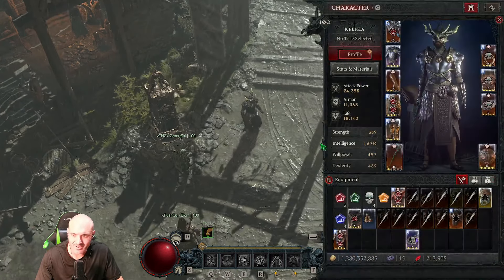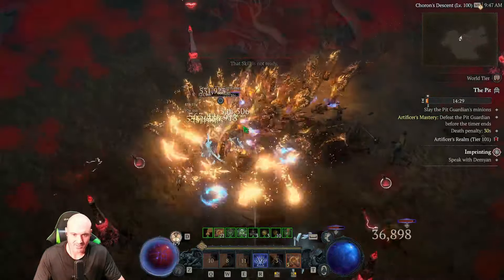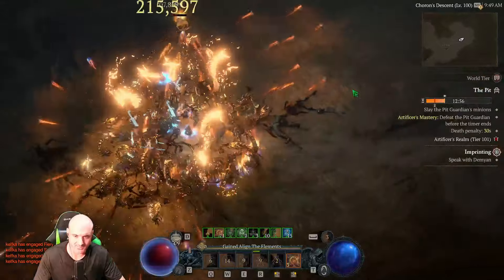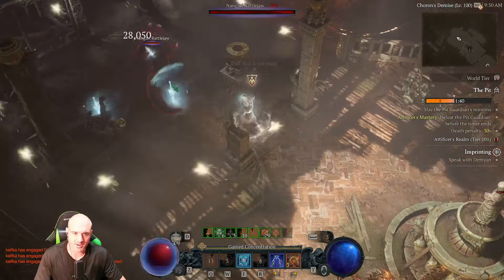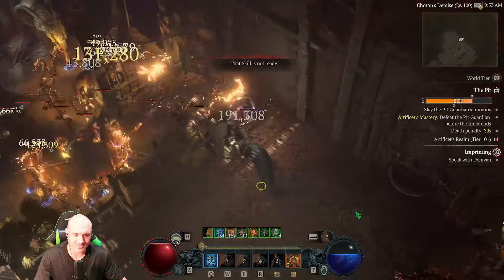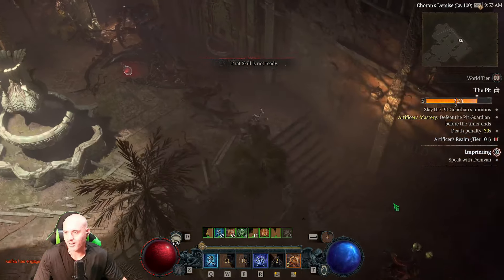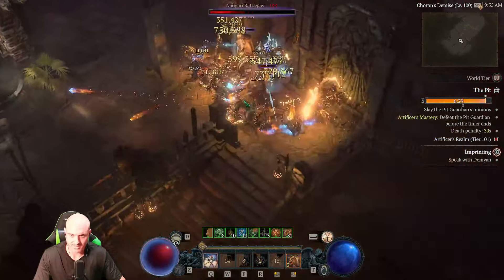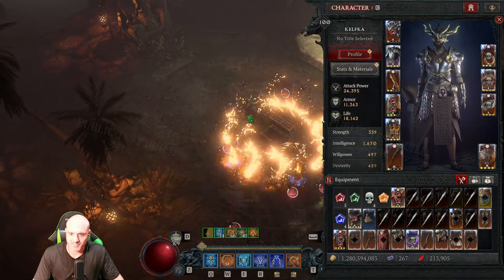10 Headed HYDRA Sorcerer BUILD Diablo 4 Season 5 PTR (Save the Sorcerer)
In today's video- We are showing off the new Tempers with 10 HEADED Hydra Build for the Sorcerer in season 5 PTR Diablo 4.
Timestamps
00:00 Start

I stream 8p- when I fall asleep Tuesday and Thursdays or when the wife lets me on other days :)